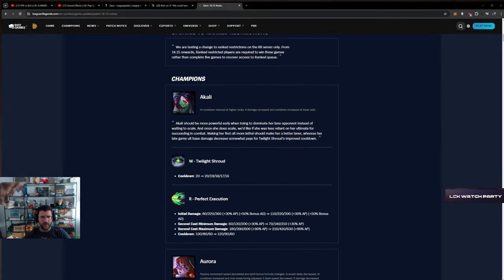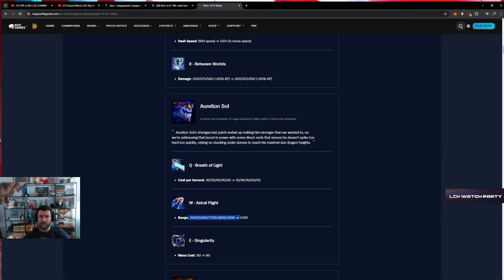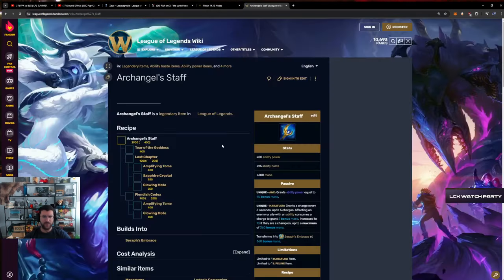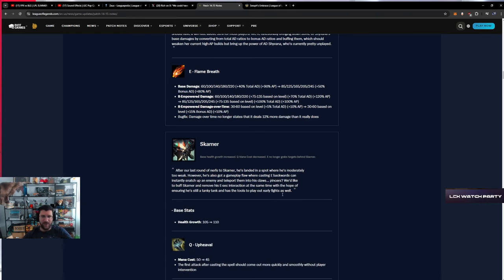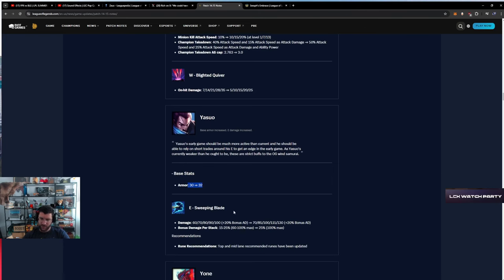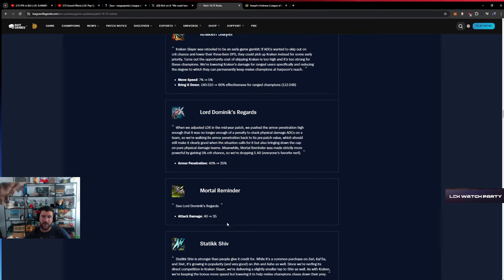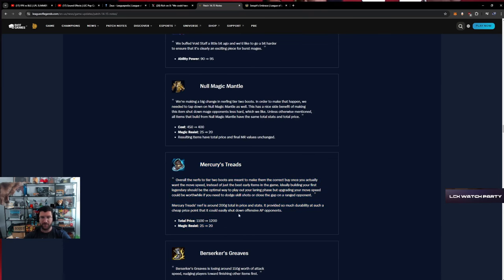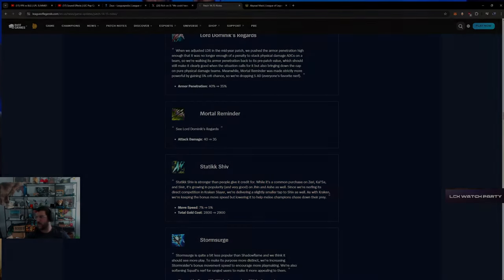PREPARATIONS FOR WORLDS HAVE STARTED (PATCHNOTES 14.15)